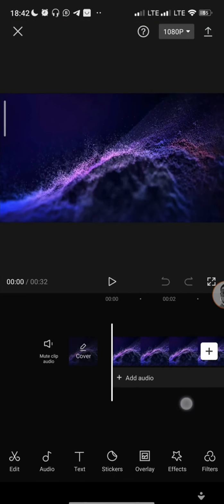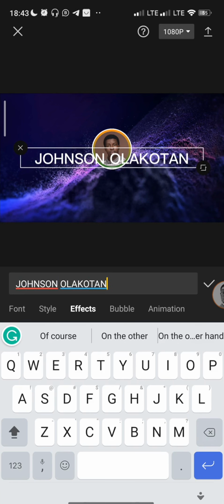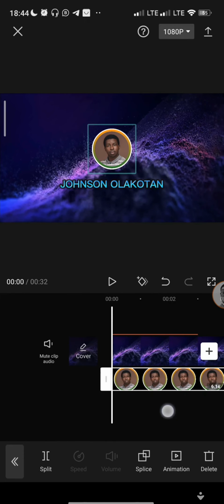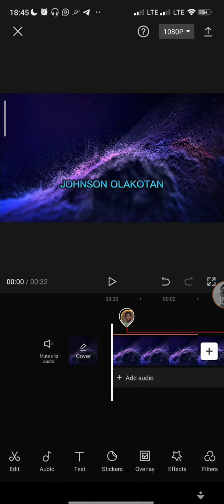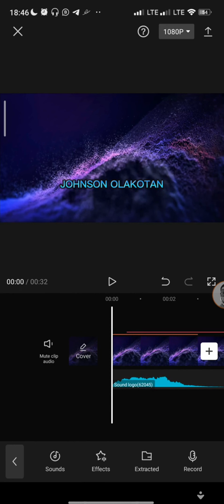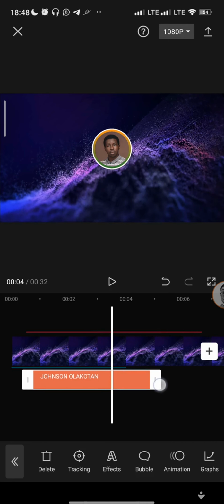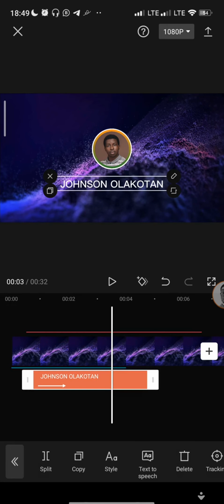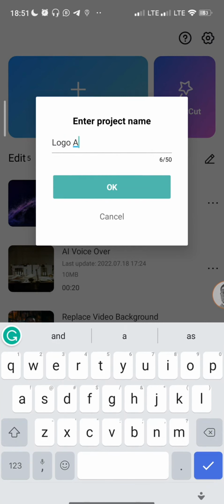Edit Cool Logo Animation in Capcut | What's The Technique? // Capcut Tutorial 2025